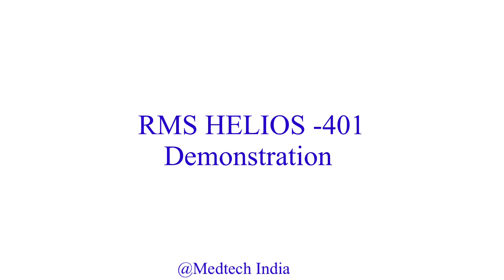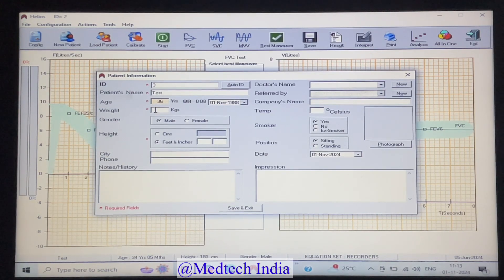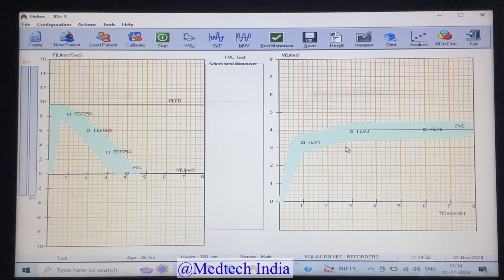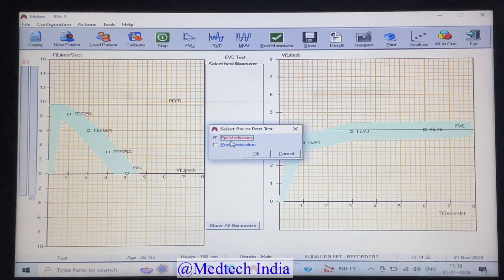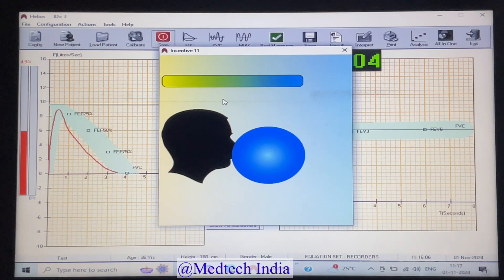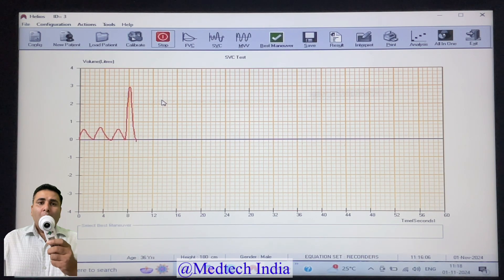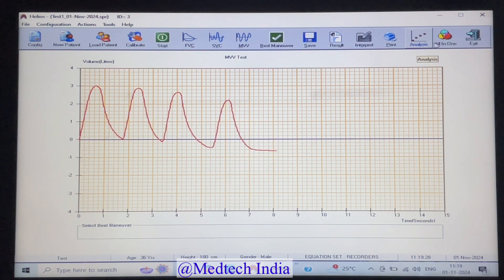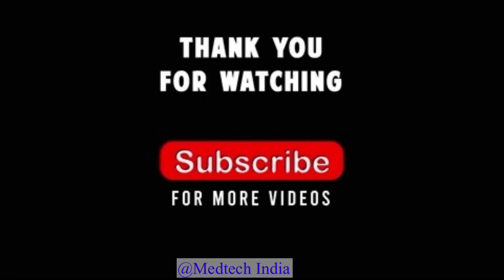RMS Spirometer Helios 401 Demonstration